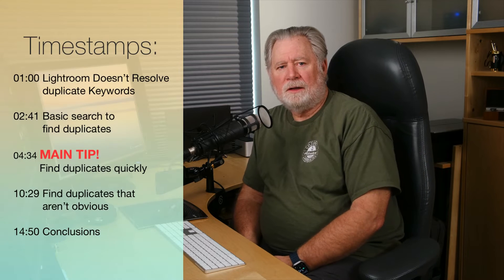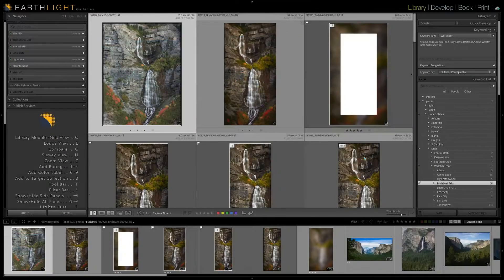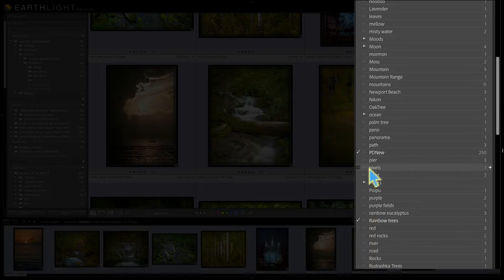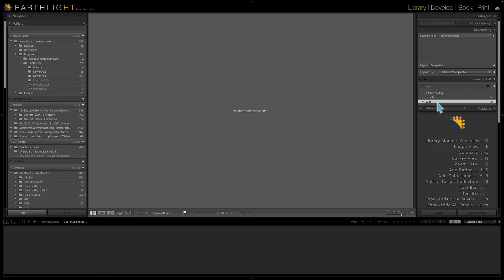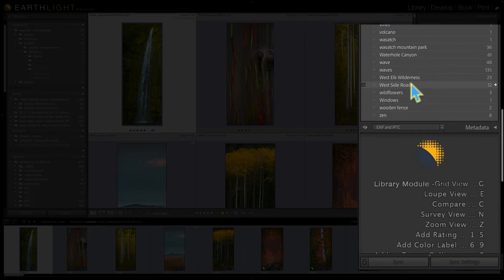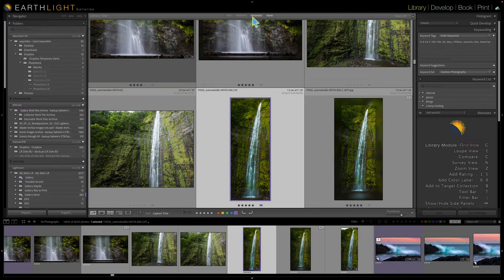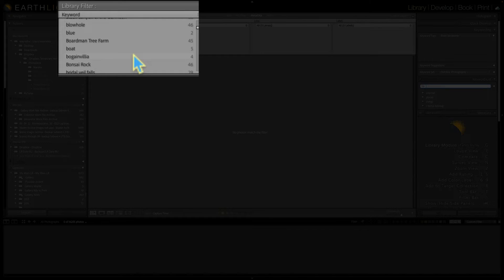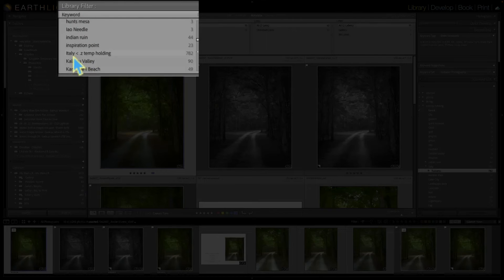‼️ A new way to find Duplicate Keywords in Lightroom ‼️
Finding and fixing duplicate keywords is challenging, but this tip will help you resolve them pretty easily.  I never seen a video or read an article that shows this technique, so check it out. (this is an update which adds a useful step in the process of locating the duplicates)

Time Stamps

00:00 Introduction
01:00 Lightroom Doesn’t Resolve duplicate Keywords
02:41 Basic search to find duplicates
04:34 ‼️MAIN TIP‼️ Find duplicates quickly
1029:41 Find duplicates that aren’t obvious
14:50 Conclusions